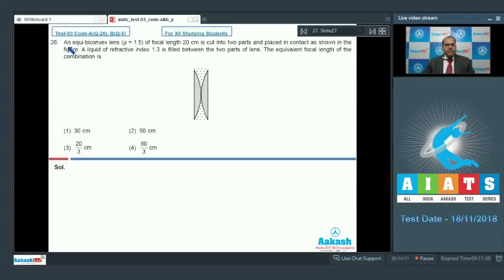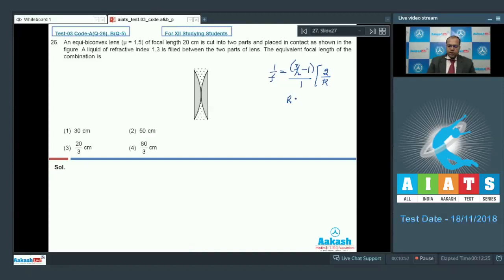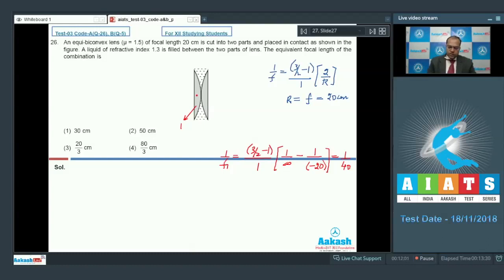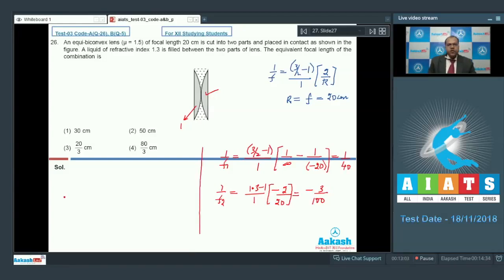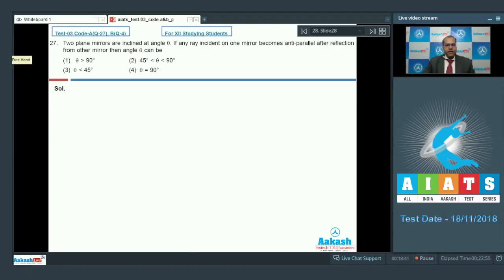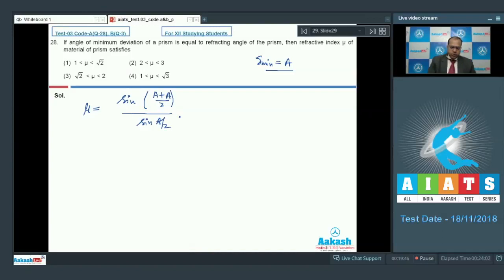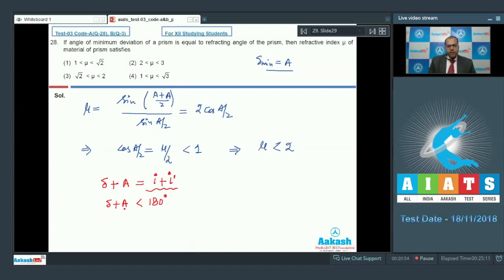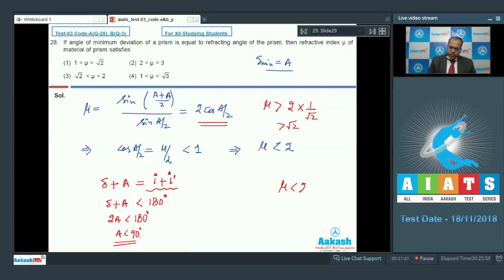AIATS TEST 03 Code A&B For XII Studying Students PHYSICS JEE Main 2019 Q26 to 30